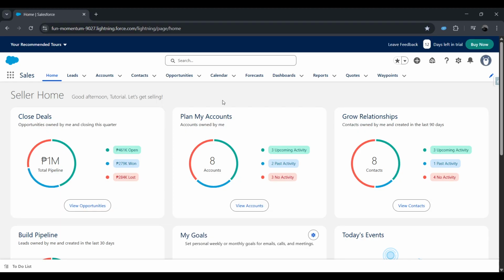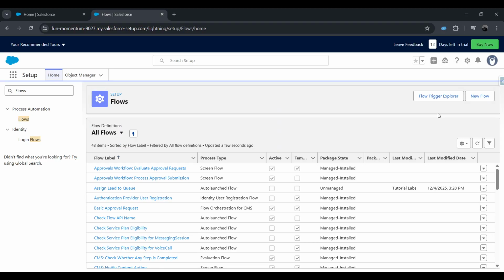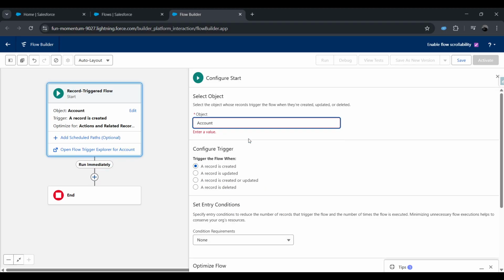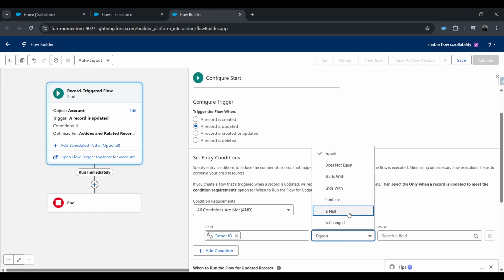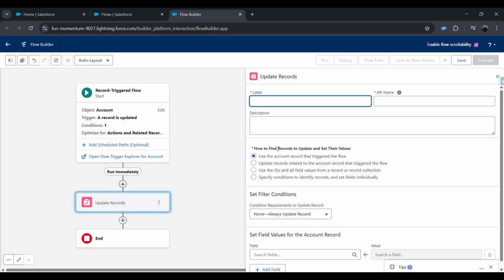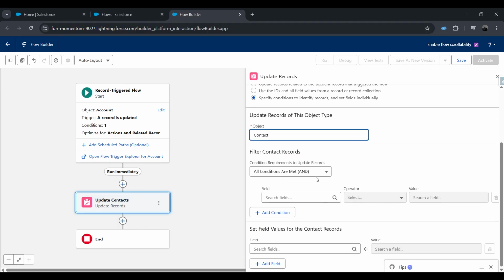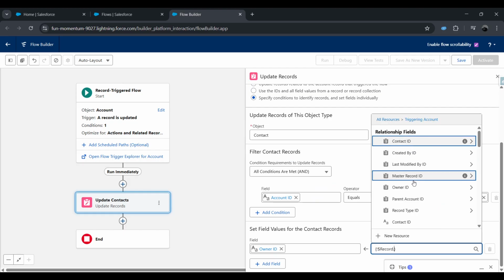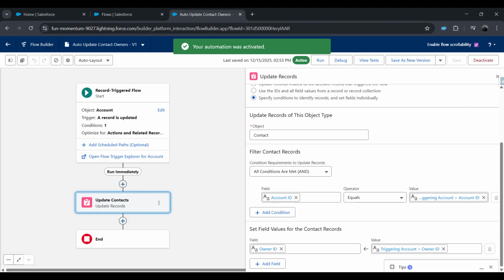How to Automatically Update Contact Owners With Salesforce Flow (Tutorial 2026)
Along the way, you'll learn automate contact owner updates Salesforce Flow, Salesforce Flow to update contact owners automatically, how to set up contact owner automation Salesforce, build Salesforce Flow for contact owner changes, configure automatic contact owner assignment Salesforce, create Salesforce Flow to reassign contact owners, Salesforce Flow tutorial automate contact ownership, change contact owner automatically Salesforce Flow, Salesforce Flow for updating contact records ownership, setup automatic contact owner management Salesforce, use Salesforce Flow to update owner field, guide to automate contact owner with Flow